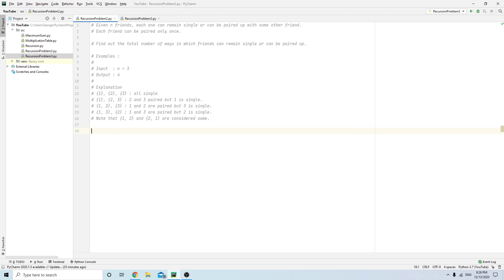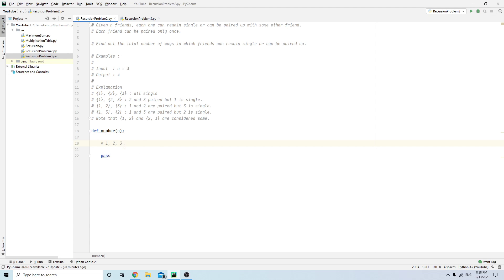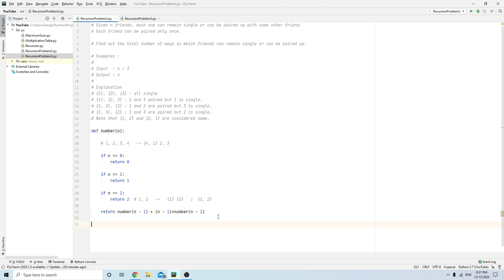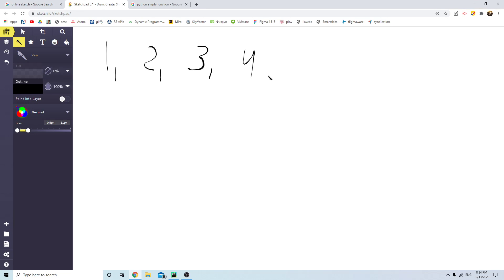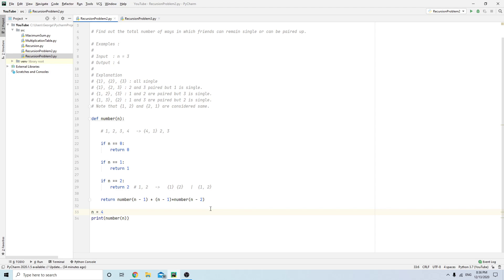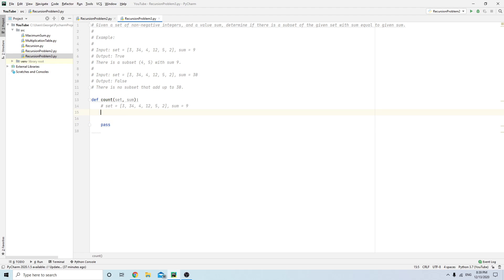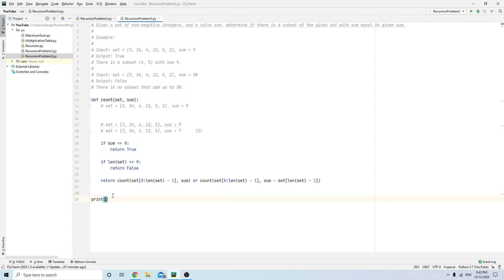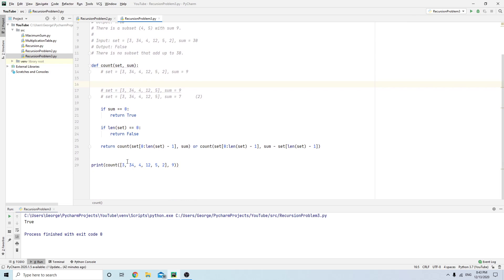Python: Recursion Part 2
In this video, we are continuing to learn recursions and dynamic programming.

We are solving 2 more problems.